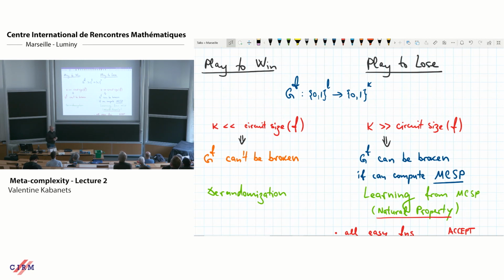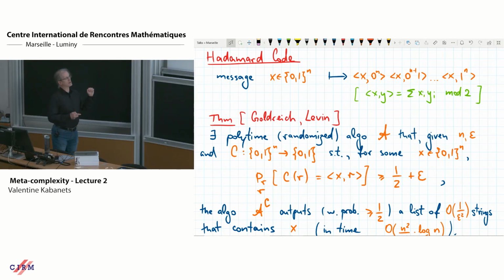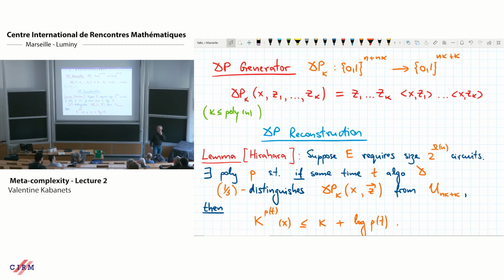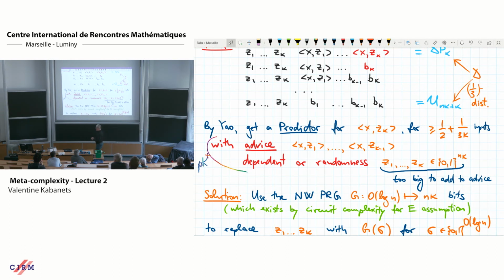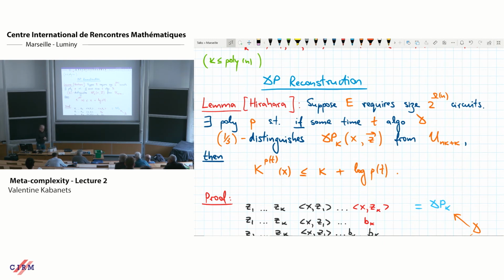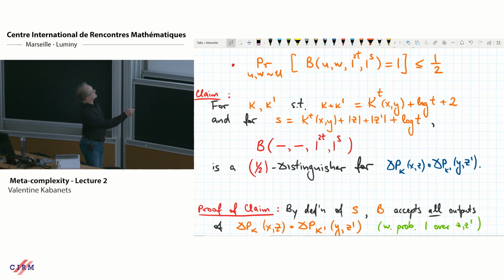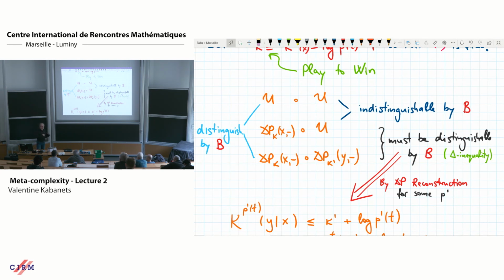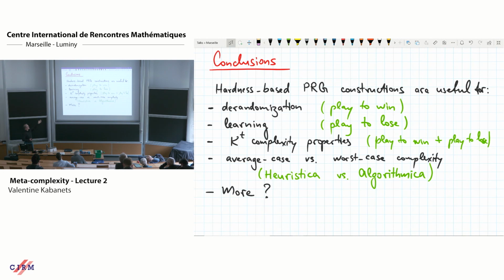Valentine Kabanets: Derandomization, tutorial - part 2: Meta-complexity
CONFERENCE
Recording during the thematic meeting : « Randomness, Information & Complexity » the February 20, 2024 at the Centre International de Rencontres Mathématiques (Marseille, France)